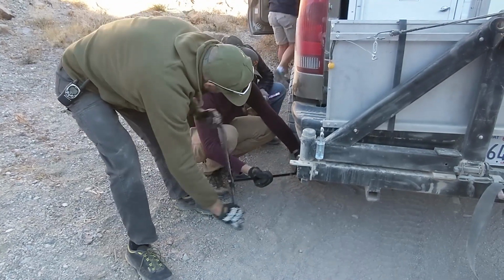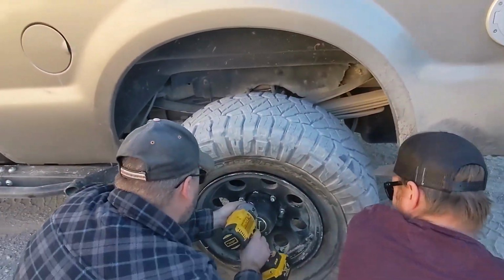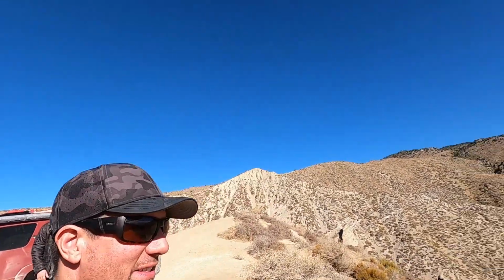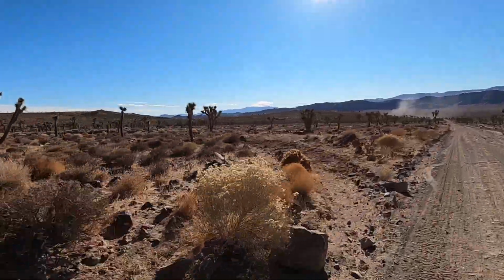The Death Valley Adventure Route - pt 2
The Death Valley Adventure Route is a 421 mile overland track that highlights some of the park's best features like Badwater Basin, Titus Canyon, Rhyolite Ghost Town, Ubehebe Crater, Steele Pass, Eureka Dunes, Saleen Valley, Cerro Gordo and more.

Join the OTG crew as we spend 4 days exploring some of the highlights along the route in Death Valley National Park.  The complete route guide along with digital mapping files is available